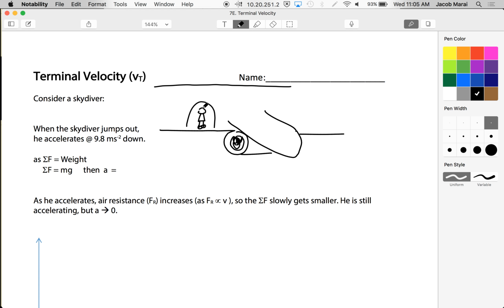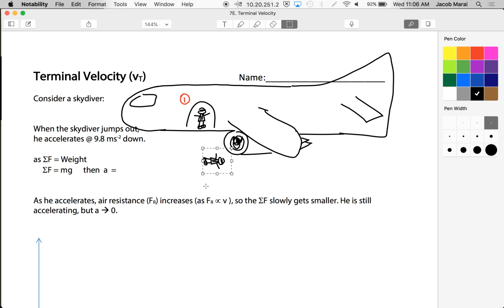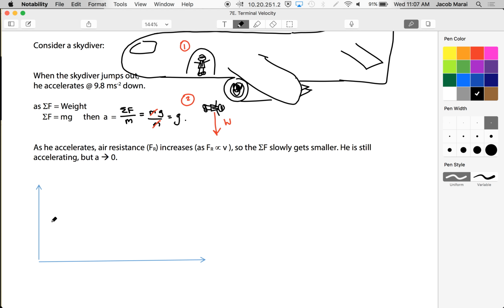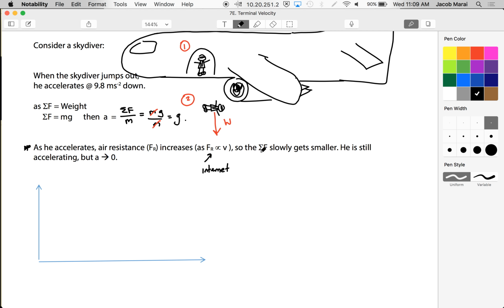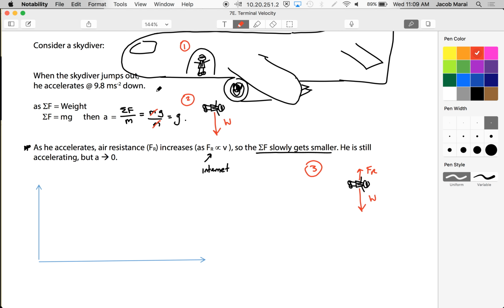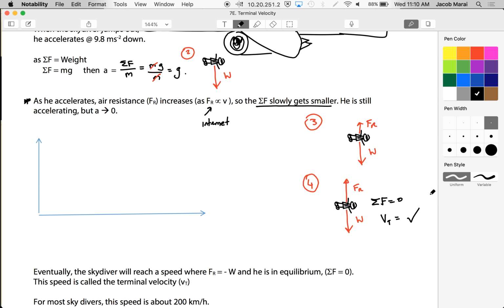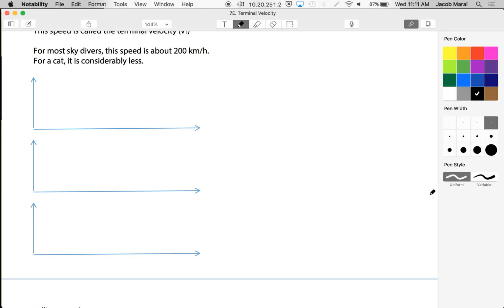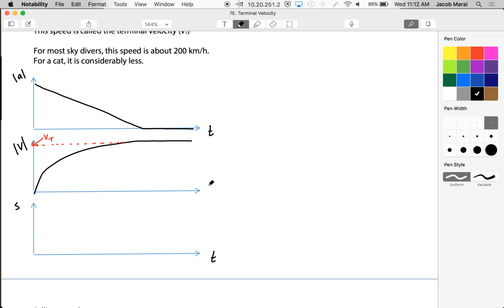Year 10 Extension Physics Terminal Velocity